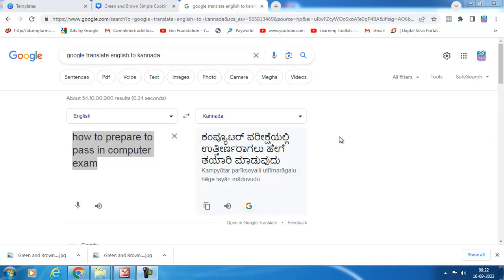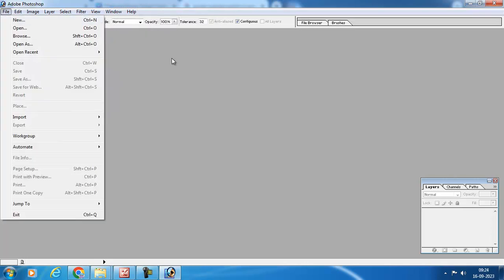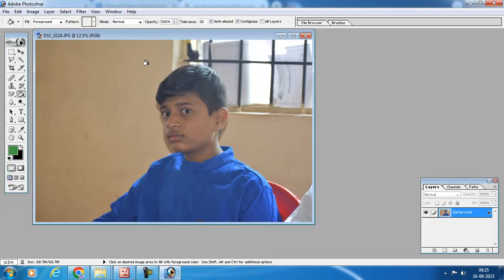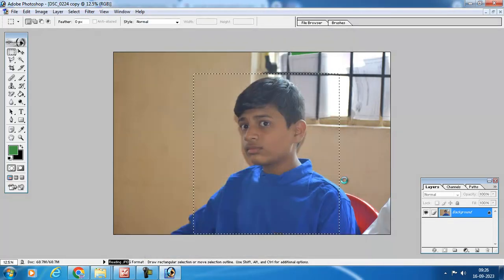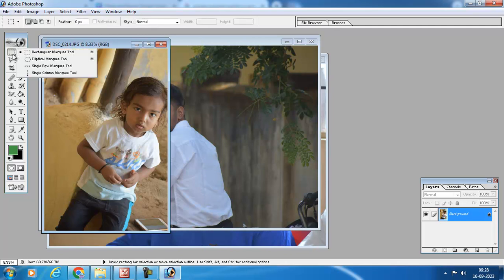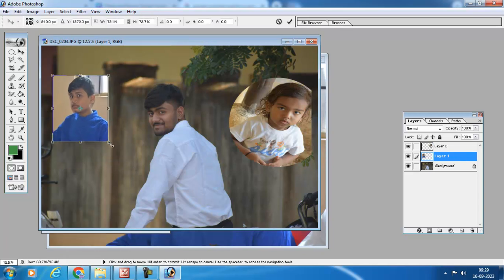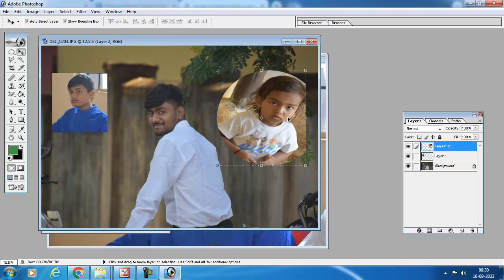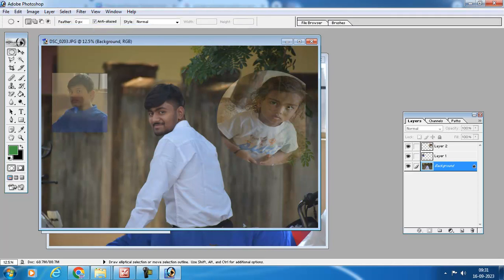marque tool in photoshop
We are very thankful to all those who helped me directly or indirectly including youtube channel, adobe team, canva team ...etc for preparing video in my channel I am grateful to all.